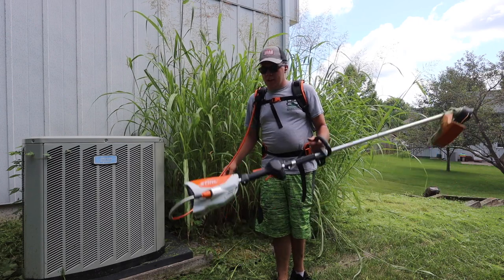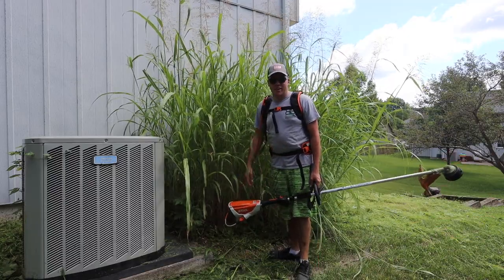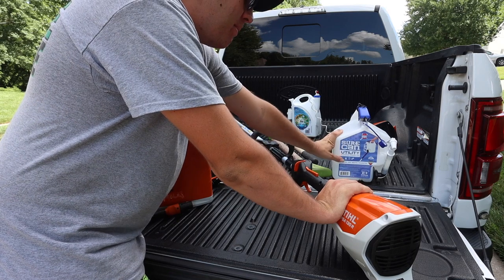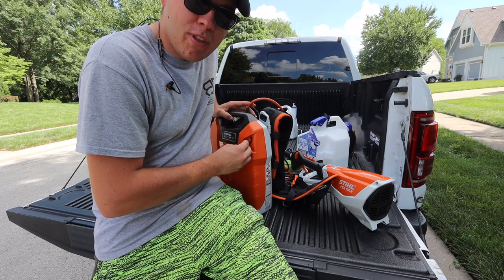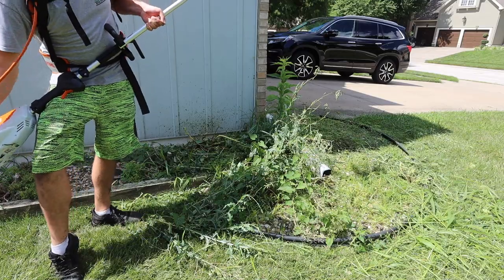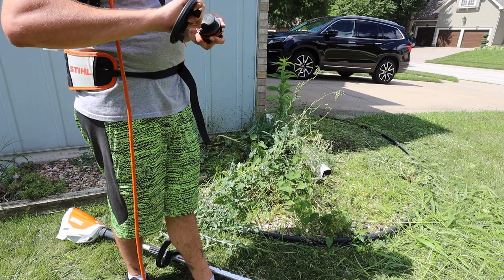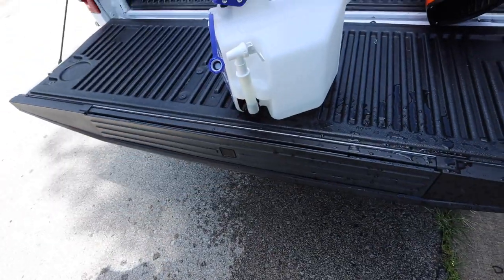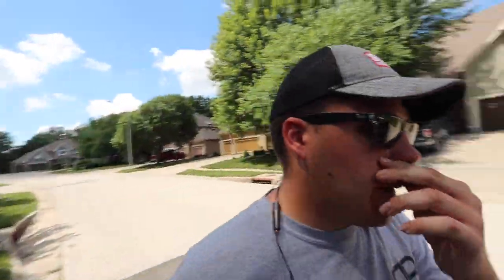New Stihl Trimmer Vs Overgrown Weeds ► Landscaper Vlog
Today we have a jam packed video! I tried out my new Stihl battery powered trimmer on some extremely overgrown weeds and also removed 4 Junipers from a customers property. I hope you guys enjoy!!!